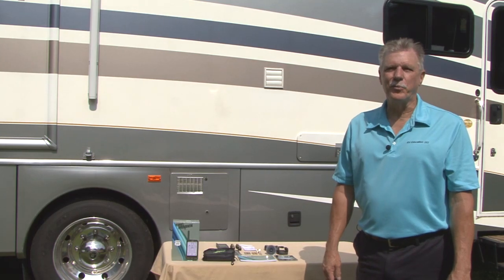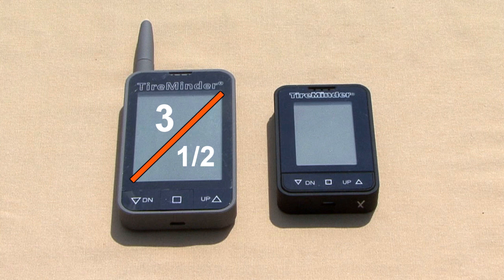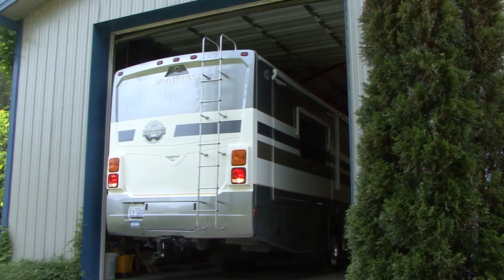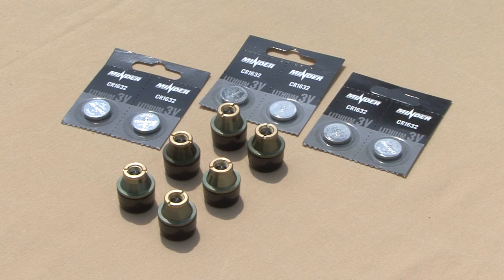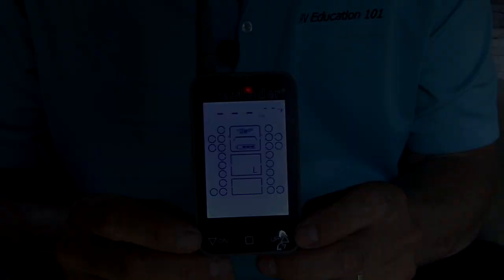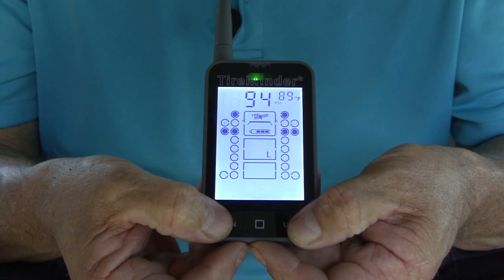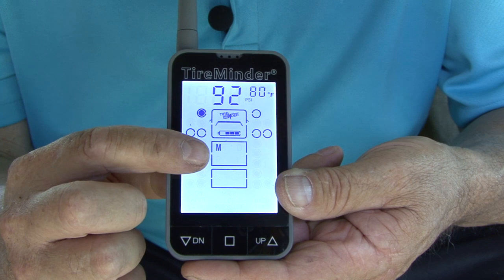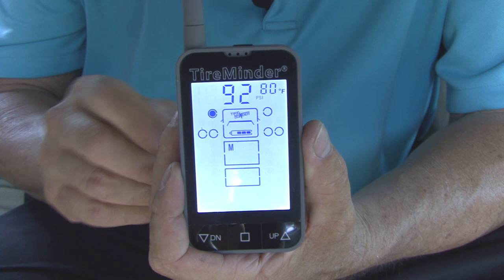Tire Minder TM77 RV TPMS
In this RV how to video Mark Polk with RV Education 101 demonstrates how to install and program the Tire Minder TM77 Tire Pressure Monitoring System on a motorhome.

5th Wheel 4 Video Bargain Set Plus Free RV Checklist ebook